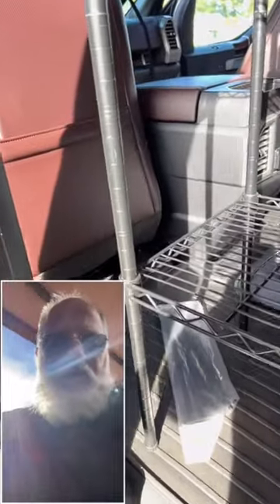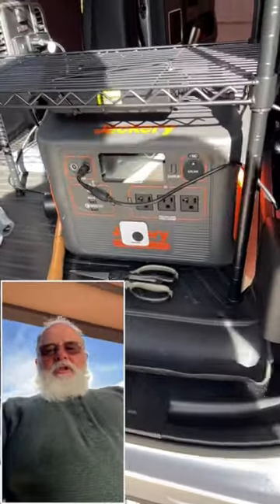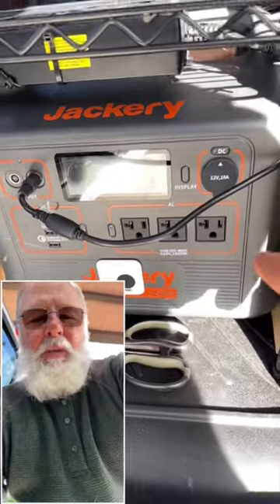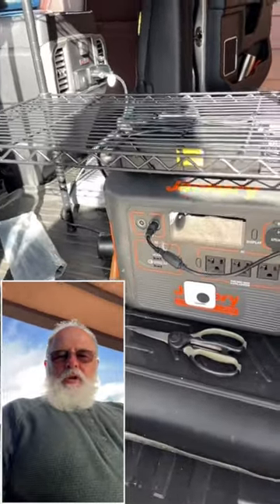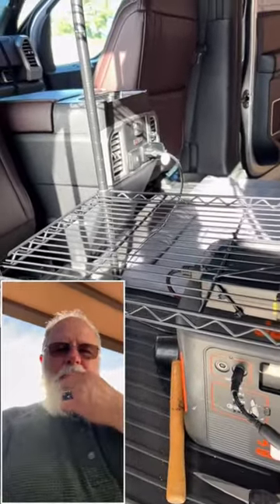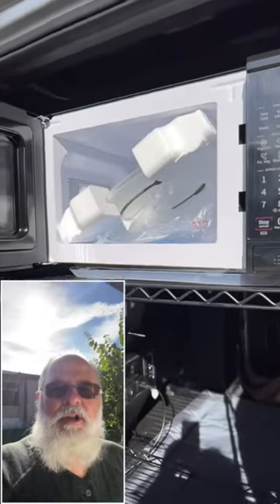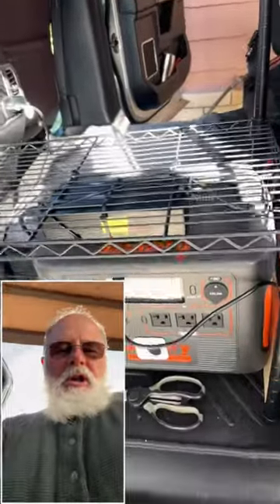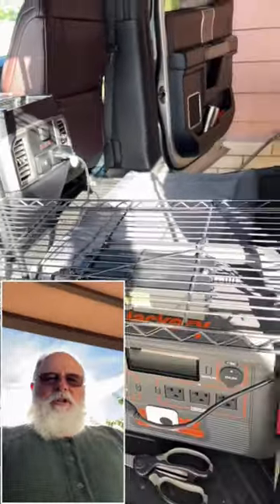Bakers Rack Reset, Jackery and microwave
There are many benefits to having adjustable shelfs in car...